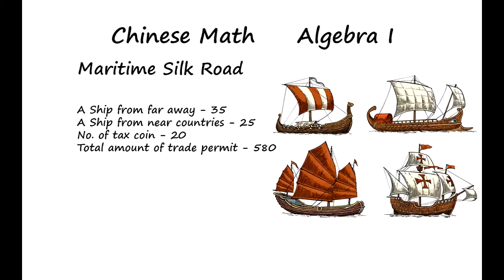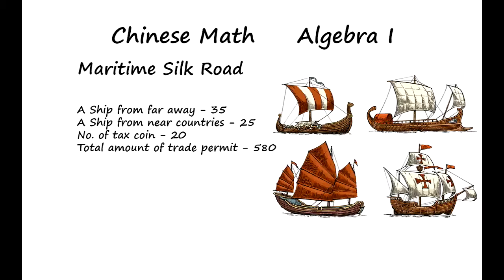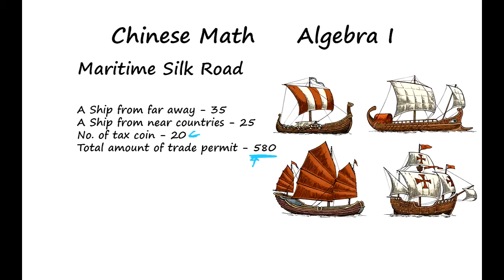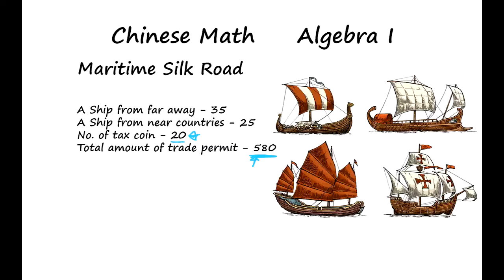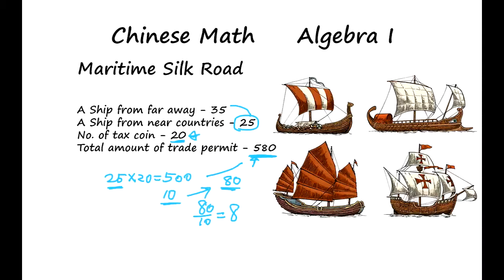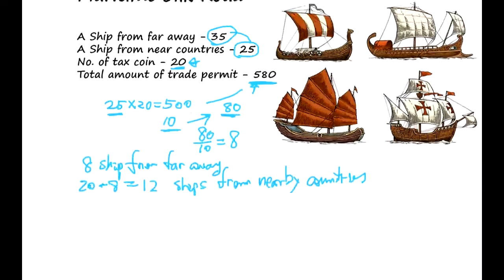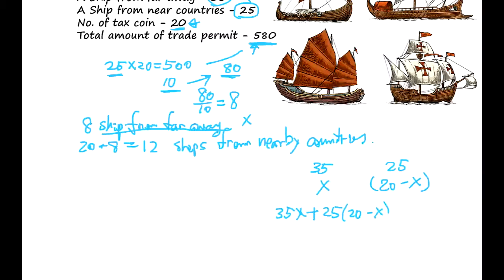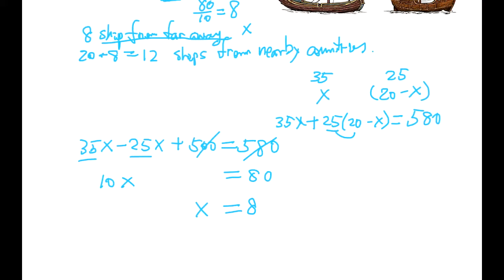Chinese Math, Ancient Math, Maritime Silk Road.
Chinese Math, Ancient Chinese Math, Maritime Silk Road. Let's learn Algebra by the ancient Chinese math problem. Solving a mixture problem using algebra.